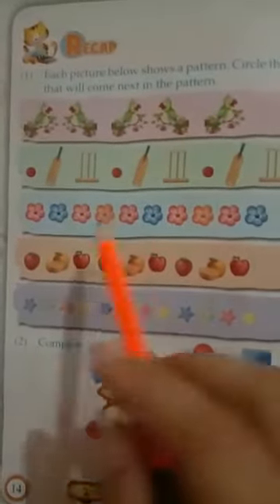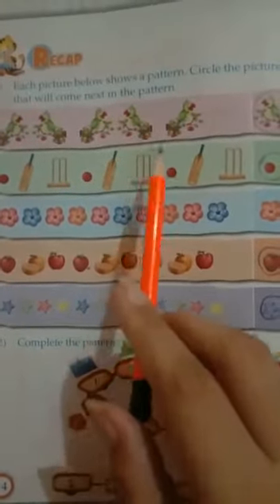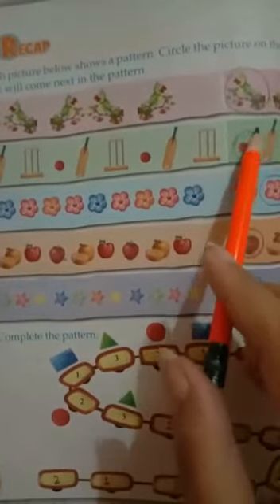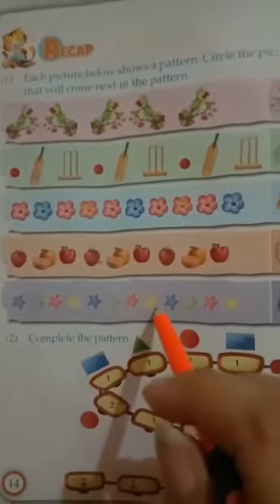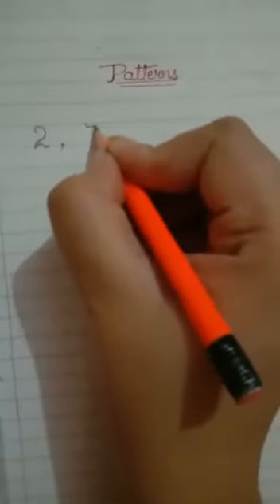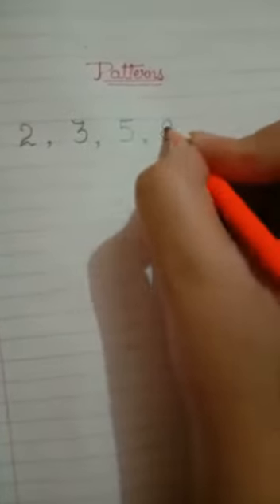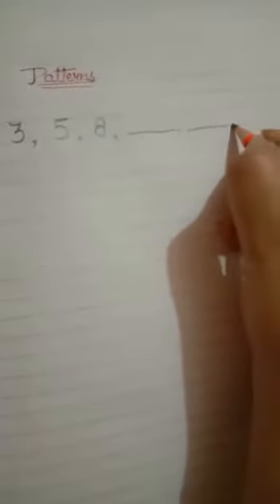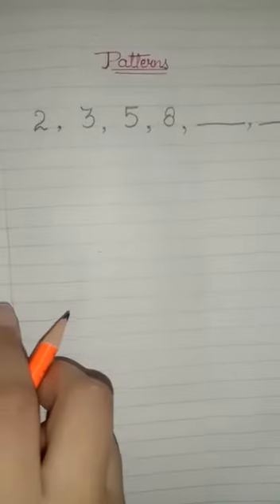Cl 2 Math Ch 1 Book Exercise